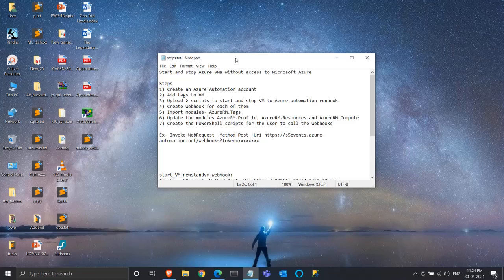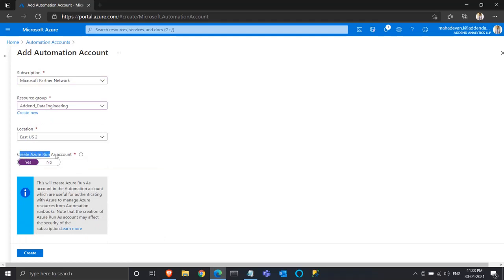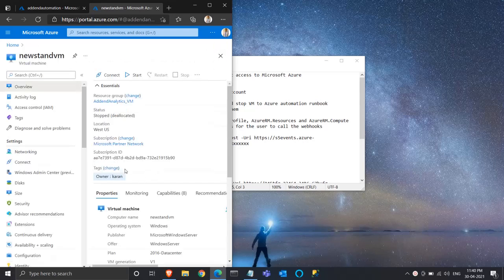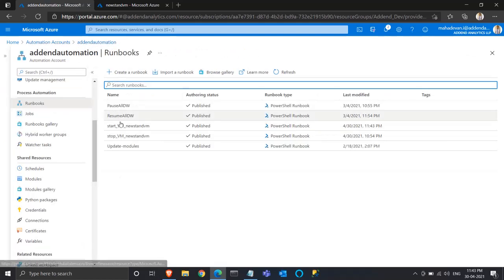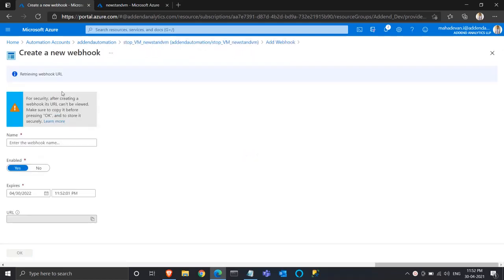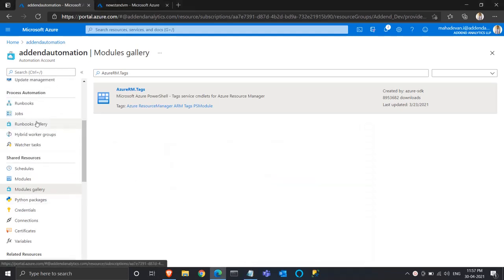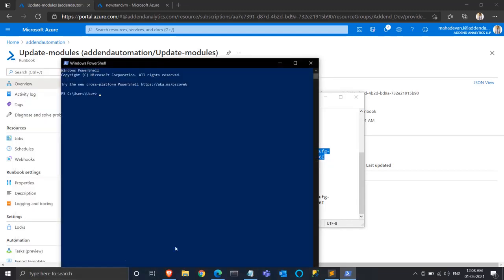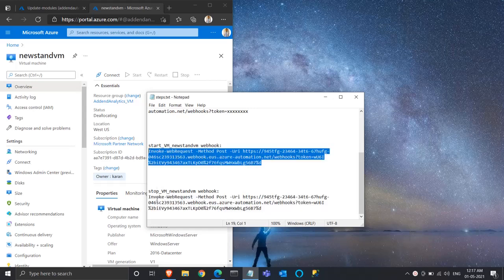How to start and stop Azure VM without using Azure portal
Addend Analytics is a Microsoft Power BI Gold Partner based in Mumbai, India. Apart from being authorized for Power BI implementations, Addend has successfully executed Power BI projects for 100+ clients across sectors like Financial Services, Banking, Insurance, Retail, Sales, Manufacturing, Real estate, Logistics, and Healthcare in countries like the US, Europe, Switzerland, and Australia.